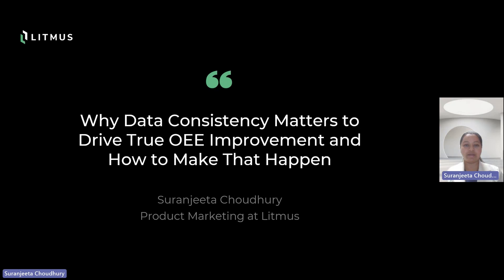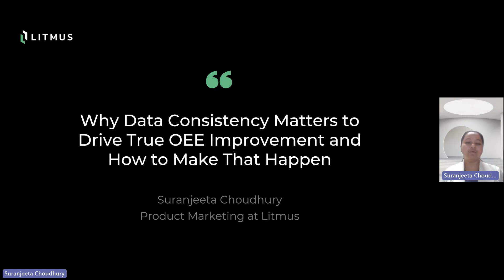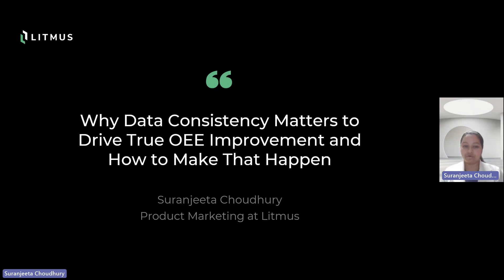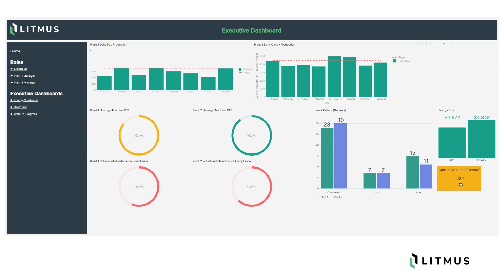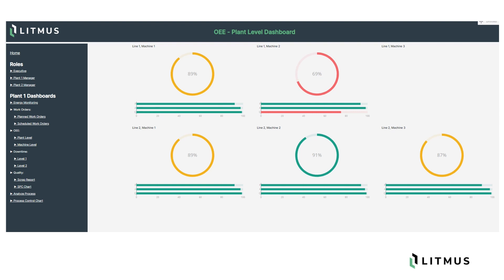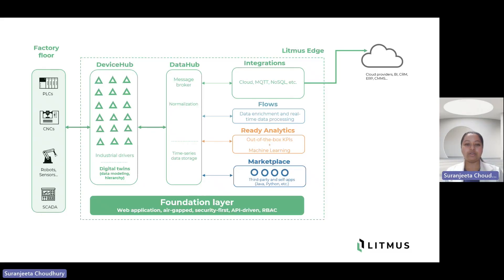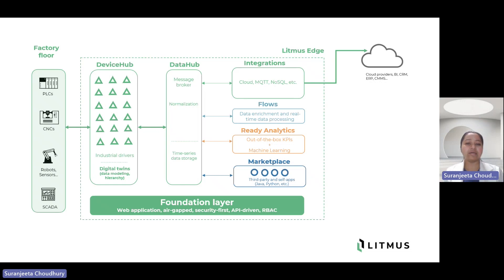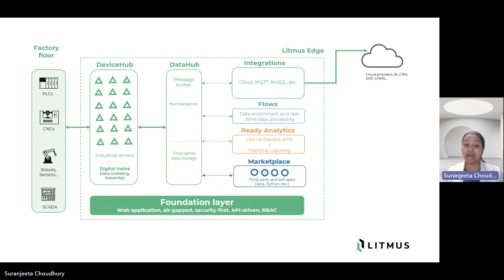Improving OEE With Data Consistency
Today, let’s delve into the topic of data consistency and its profound impact on overall equipment effectiveness (OEE), ultimately driving bottom-line revenue for manufacturing businesses. Industry 4.0 is all about putting data to work driving higher margins through improved efficiency, enhanced worker safety, and production quality. In this video, we look into the importance of building data consistency as the first step followed by data modeling that plays a big impact into rolling a common OEE definition across the enterprise for data-driven decision making.